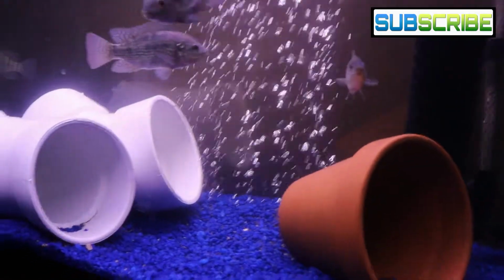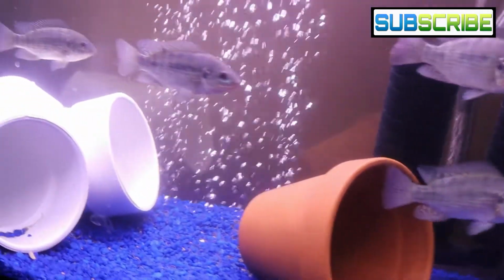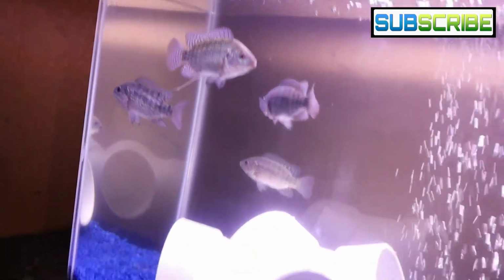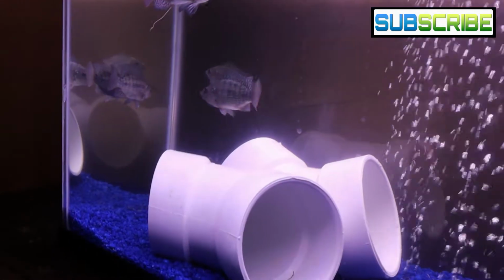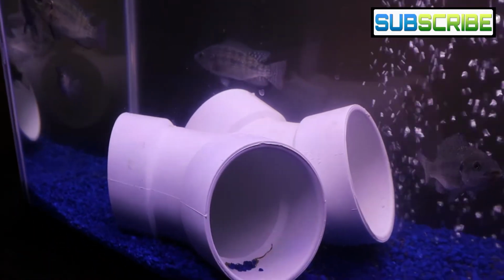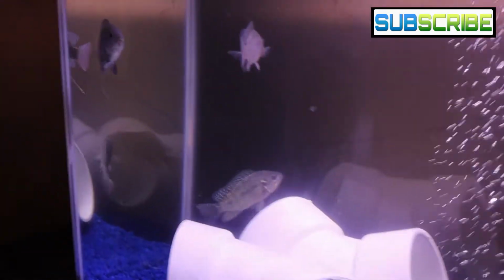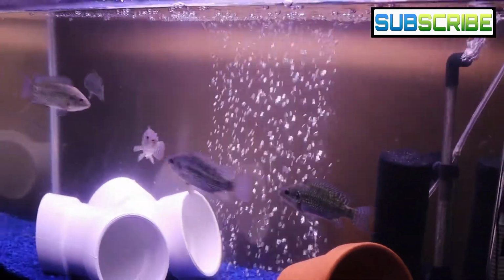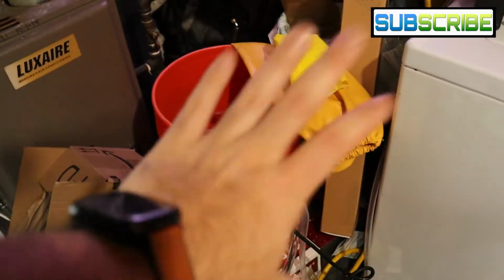Tilapia Gender Reveal, New Aquarium and Going Official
My name is Patrick and I'm a Air Force Veteran from Wisconsin. I work full time as a maintenance mechanic and I'm dabbling in Youtube to hopefully create informative and fun videos to help others.

Thanks and be the change you wish to see in the world!